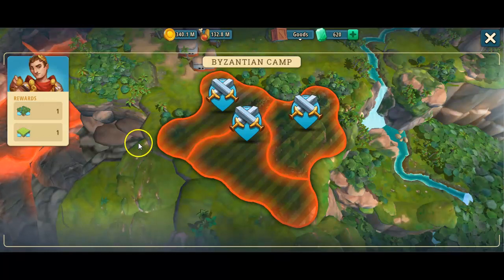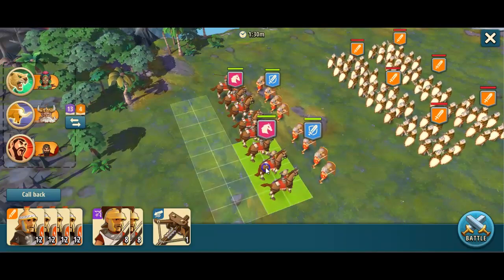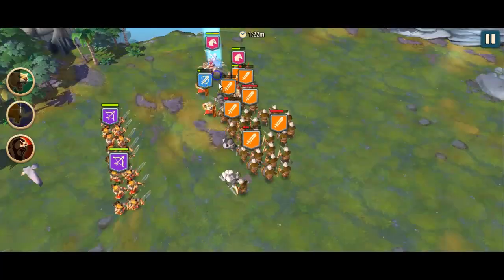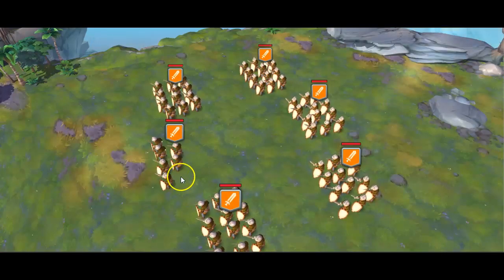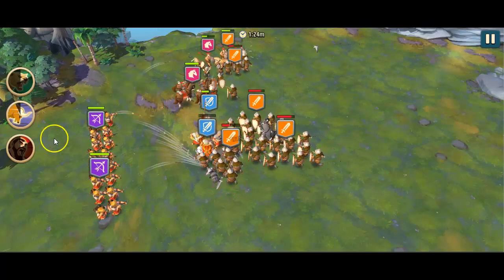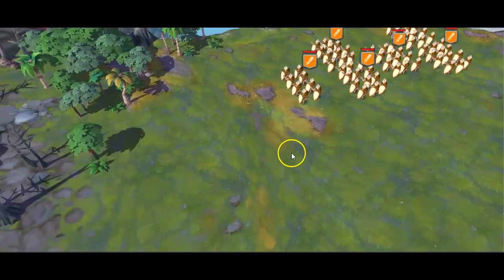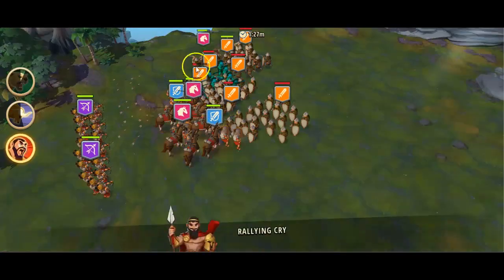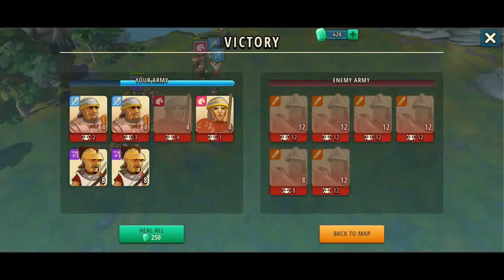Rise of Cultures Byzantian Camp Campaign Map Roman Empire Troops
Combat guide for Rise of Cultures. Enymy an age ahead.